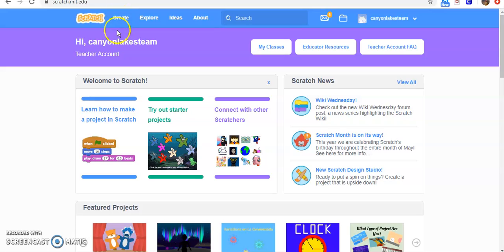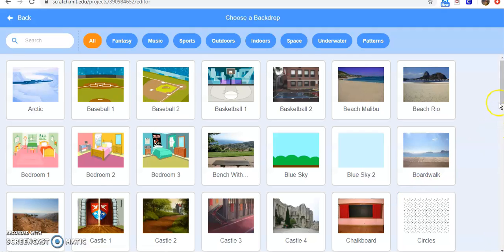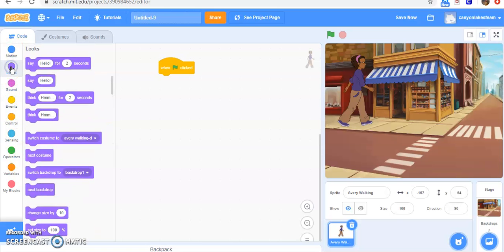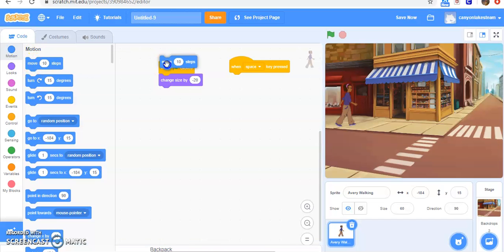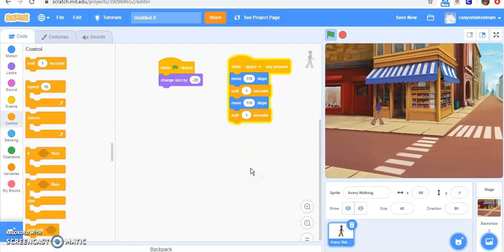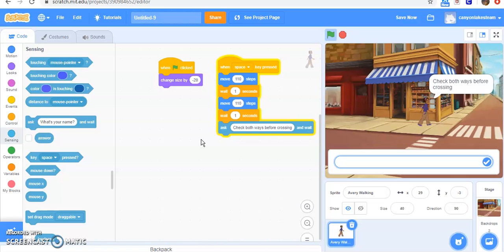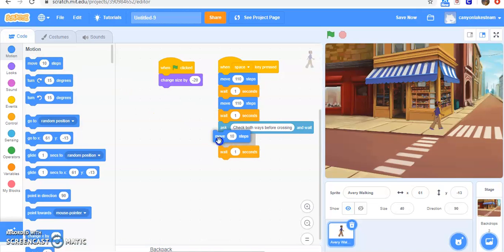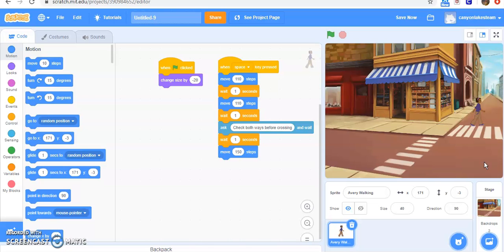Scratch Coding Tutorial: Kid Walking Across Street